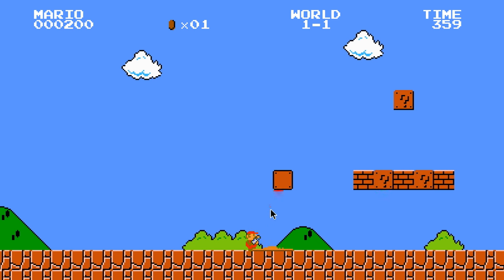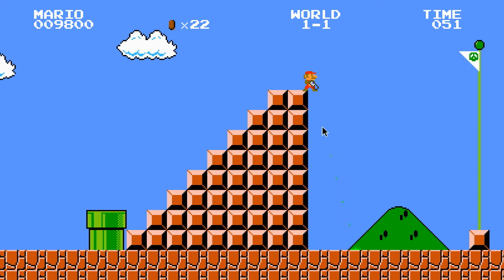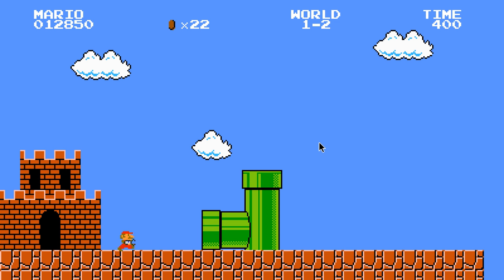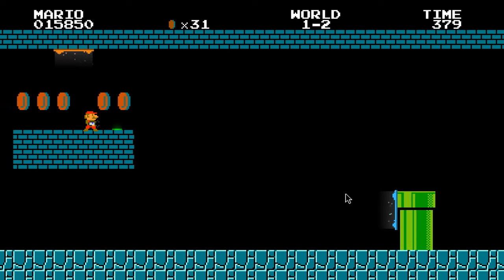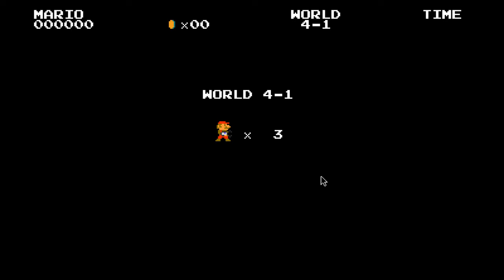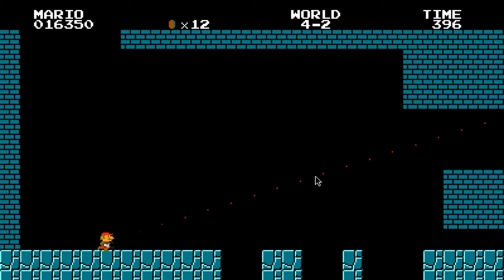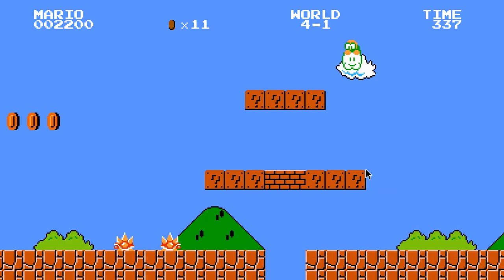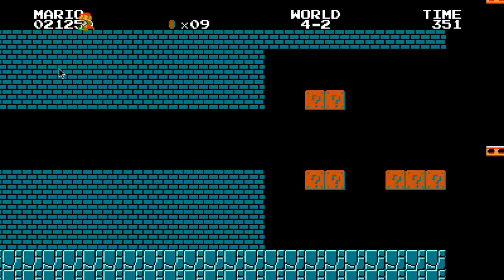Mari0: Mario 1 - Episode 0 "Platforming With Portals"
I'm not very good at platformers, but I'm good at portal. Maybe a lack of skills in one area can be made up for by an abundance of skills in another area? I suppose we'll find out. Also, I had to remove the game audio because Nintendo.